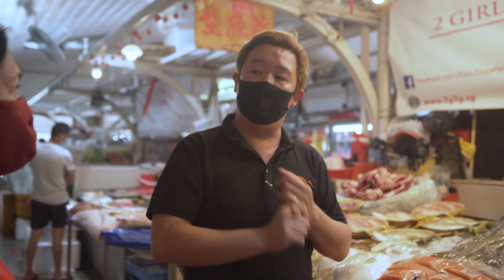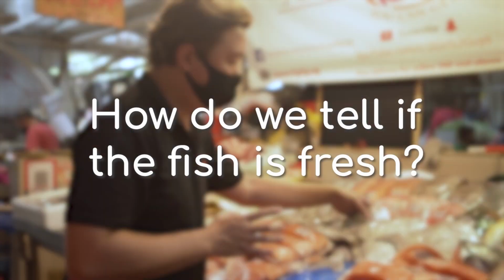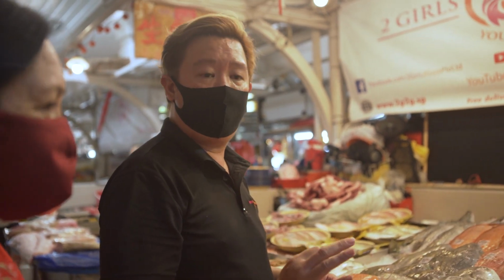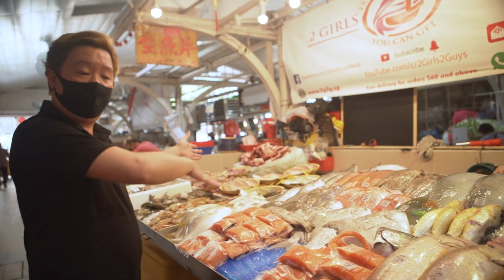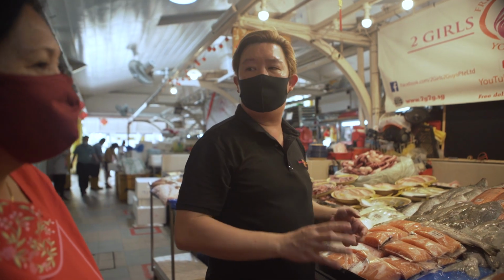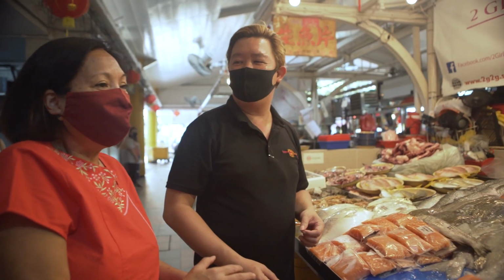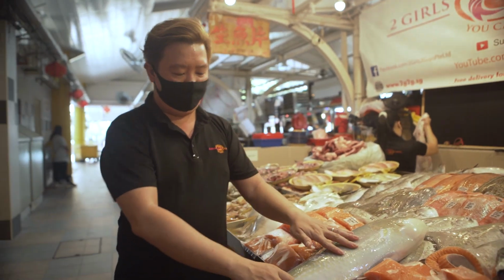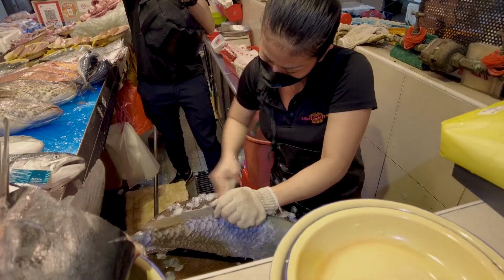Cook & Tell: Which Fish for What Dish?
High in protein and low in fat, fish provides a range of health benefits. Featuring prominently in Lunar New Year dishes, fish (pronounced “yu” in Mandarin) symbolises prosperity. With such a wide variety of options in the market, Jasmine pays a visit to her e-fishmonger and to get an insider's learning on how we can choose and prepare them.